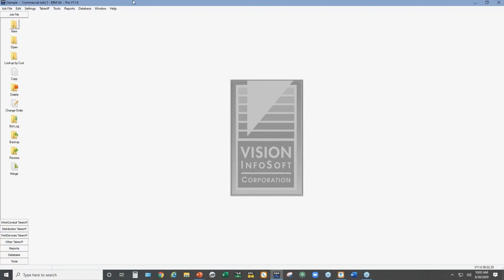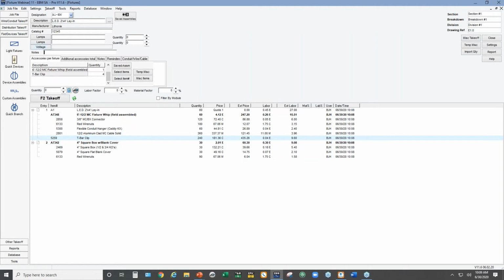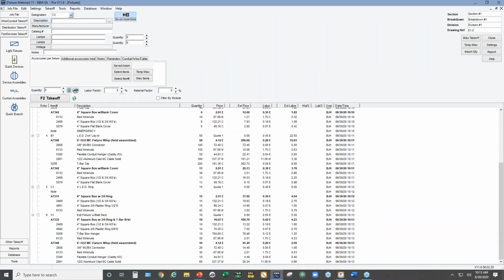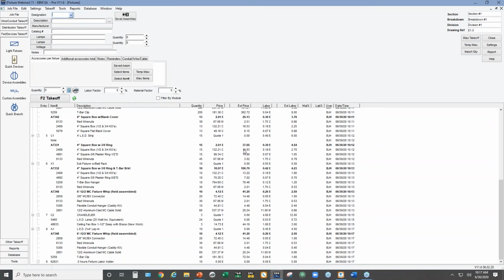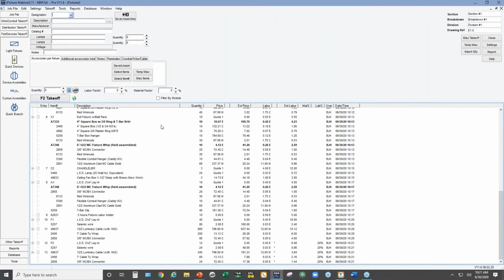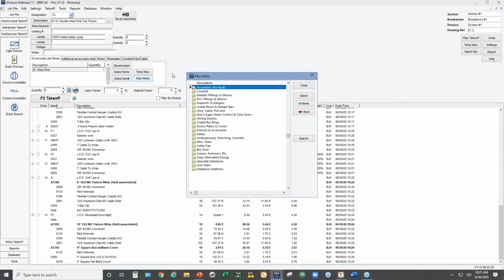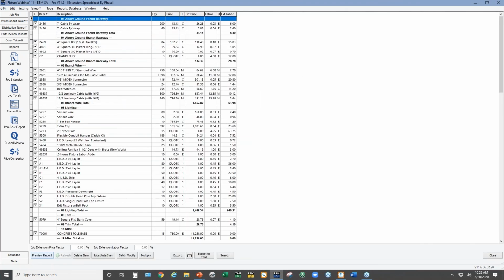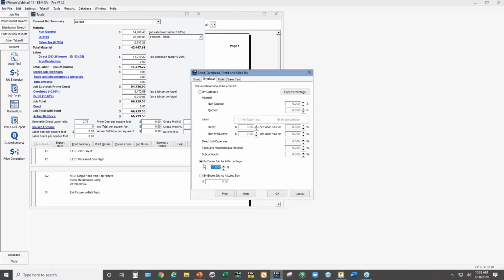Electrical Estimating - Fixture Takeoff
Using Electrical Bid Manager, we show you how best to use the Fixture Takeoff module and all relevant tools and reports. Our electrical estimating software has many specialized takeoff modules that make every key electrical takeoff easy while offering powerful options.